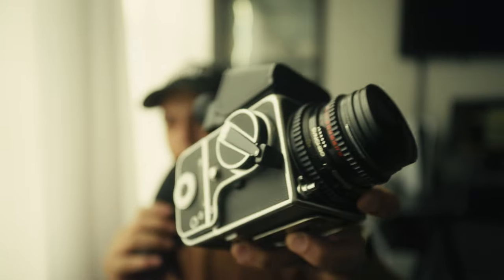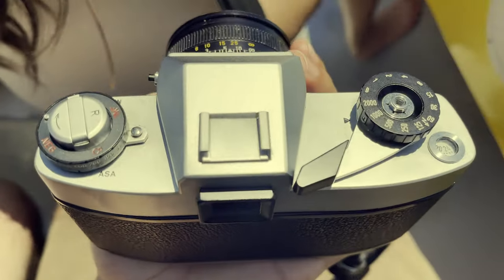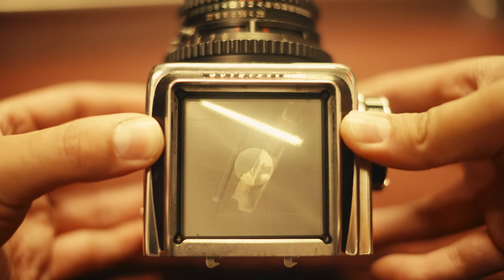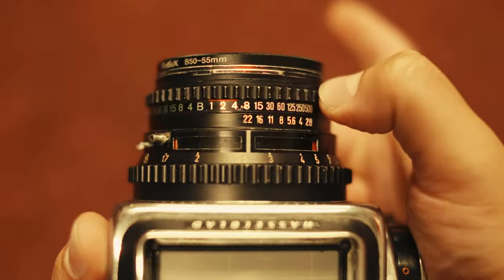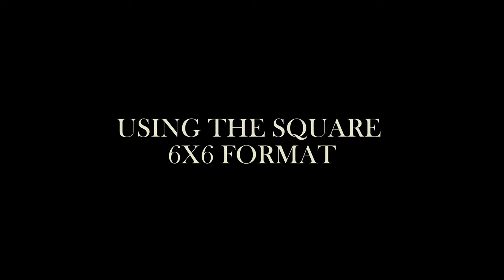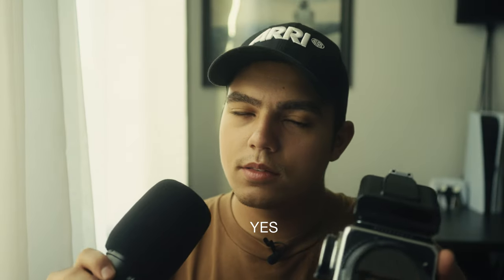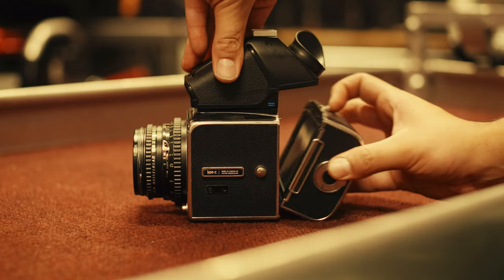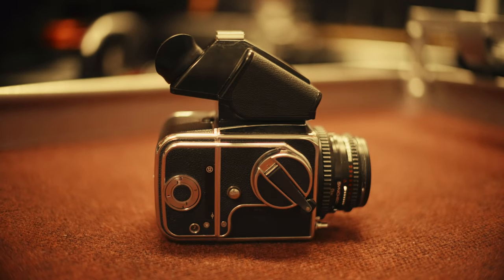The Hasselblad 500C | Dreaming In Square Format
In today's video I tell you a little bit about my experience using the Hasselblad 500C and my introduction to film photography. Analog film will be integrated into the channels content over the next couple months along with some content you would normally expect here on the channel. If you have been waiting for me to come back on the channel I'm sorry for the wait. Let me know what you guys would be interested in seeing going forward. I have a lot of video ideas i'd like to create and I can't wait for you guys to see them. Bye for now!